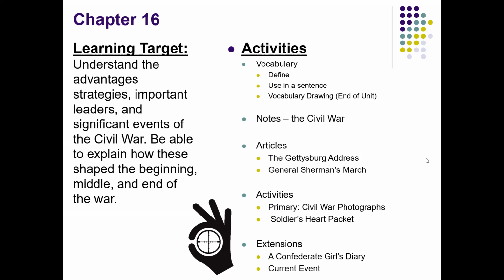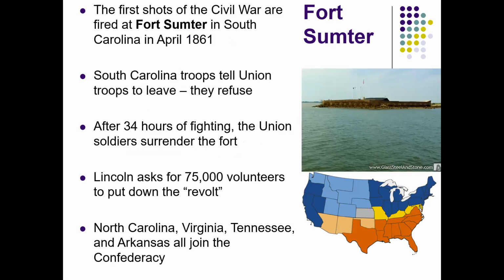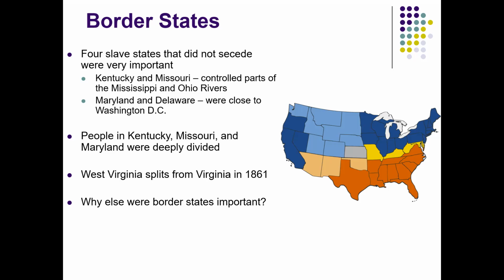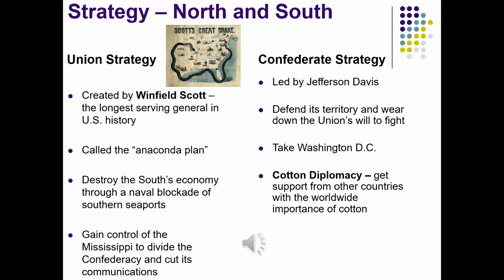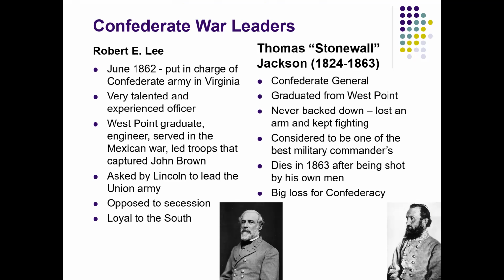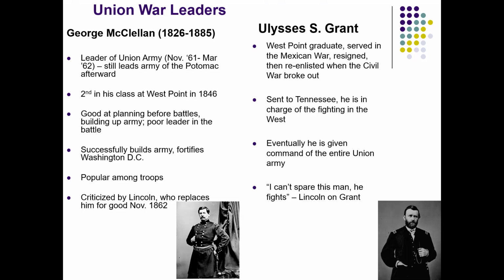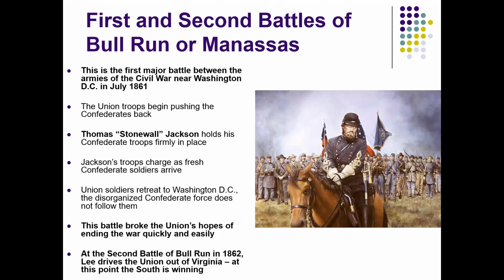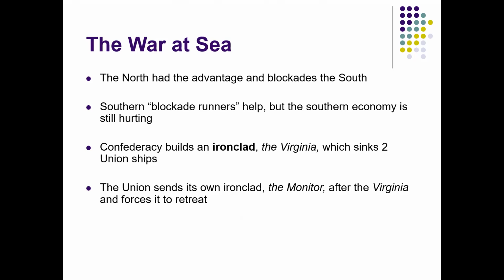Chapter 16 Notes - Part I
8th Grade Social Studies Notes - The Civil War